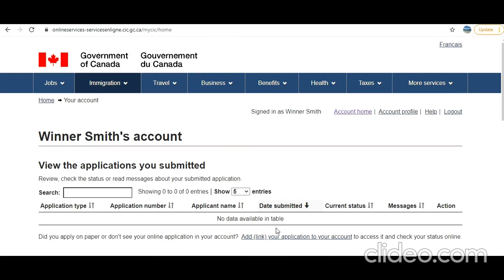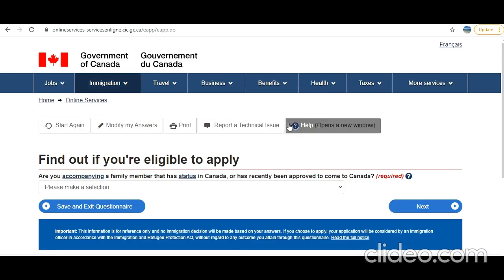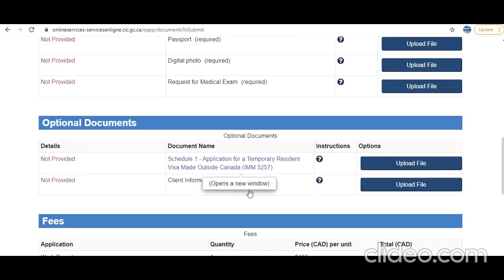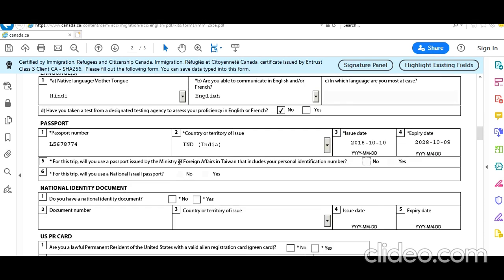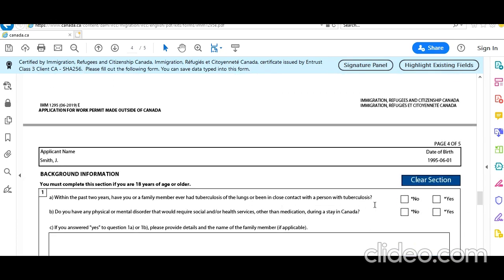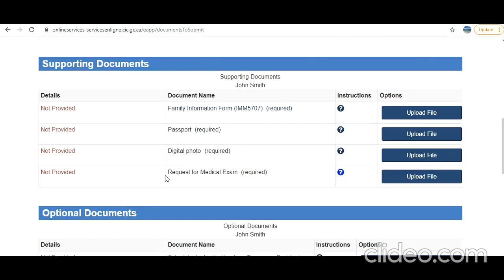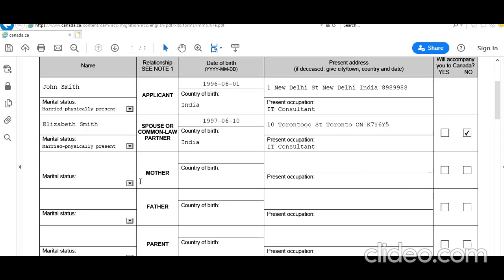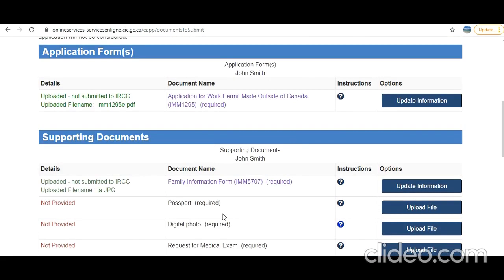How to Apply for Open Work Permit Canada Online Step by Step As Spouse Of Closed Work Permit Holder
Hello Guys,

In this detailed video, I have taken you through all the steps of applying an open work permit for Canada online including form filling, come to Canada Wizard and uploading your documents. The very first step is to create your MYCIC account. If you want to know how to do that, then refer this video:

Imm 5257 Schedule 1 - Application for Temporary Residence Step by Step How to Fill the form